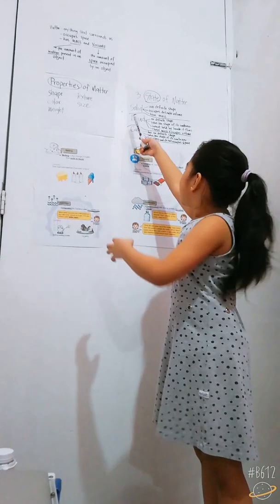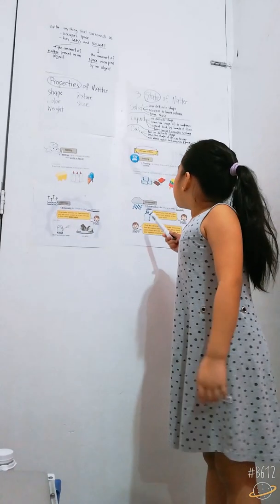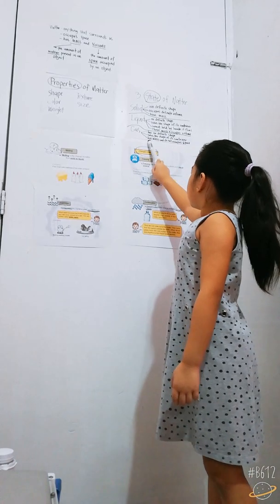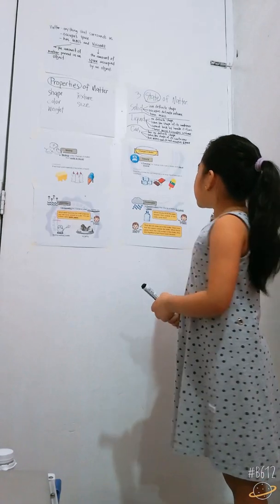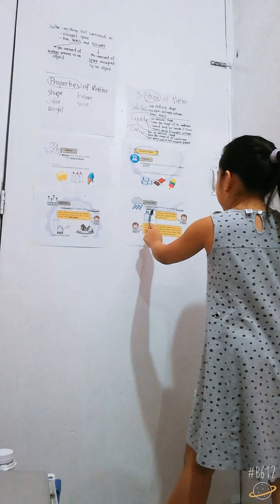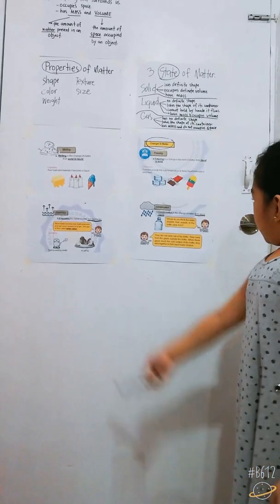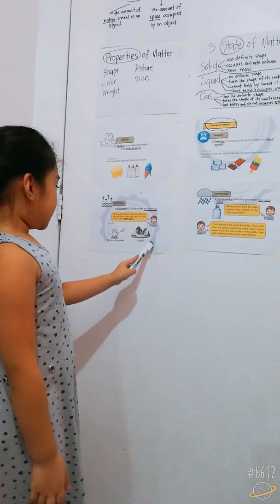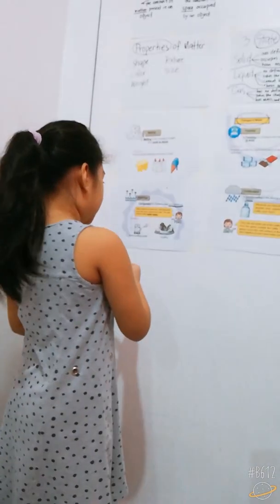HOW TO TEACH LIKE A TEACHER IN SCIENCE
Today in this video where explain the : What is Matter? Discuss about different kinds of properties; shape; color; weight; texture and size. State of Matter such as Solid; liquid and Gas.